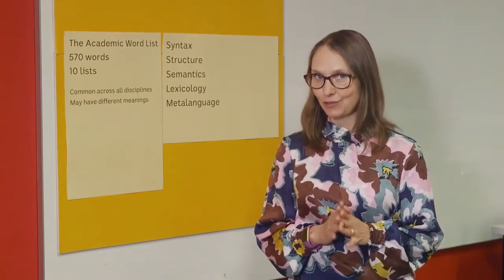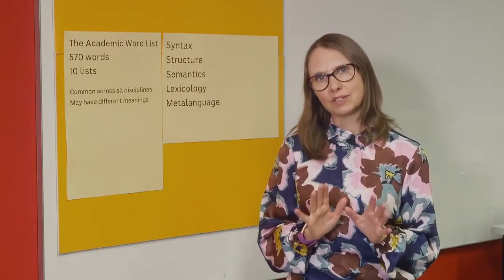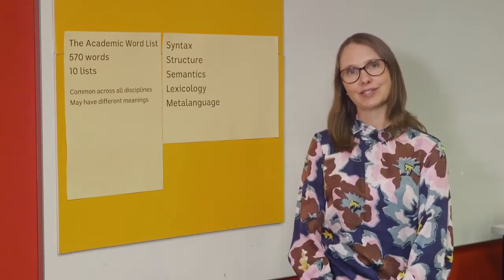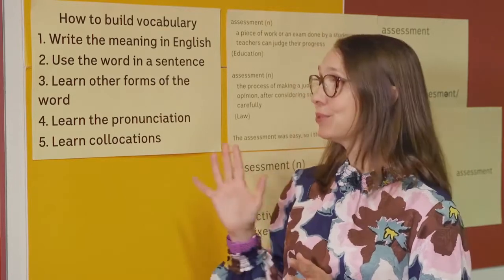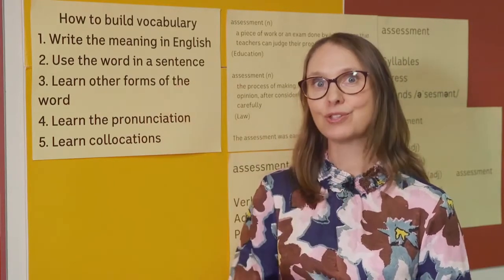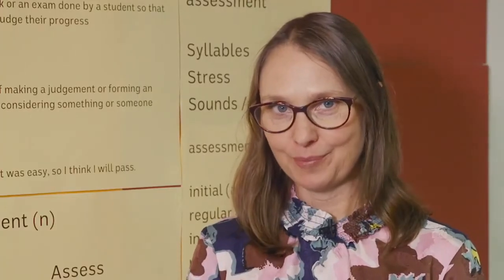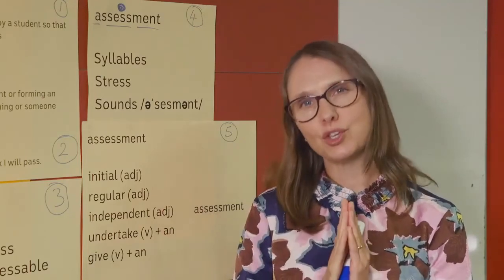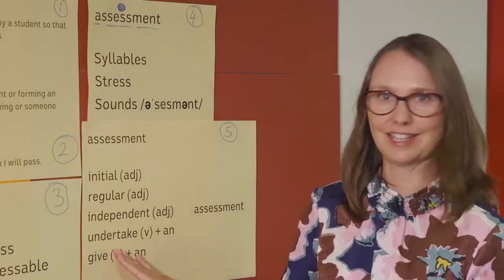G1-Learning academic vocabulary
In this lesson, Jenny explains how you can build your academic vocabulary in a few easy steps. After WATCH THIS VIDEO then take the quiz to test your understanding.